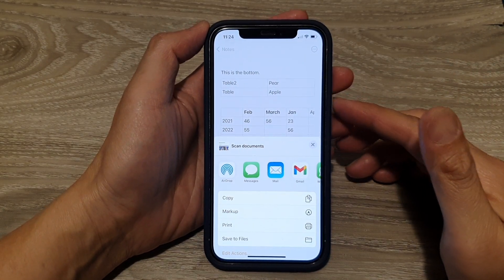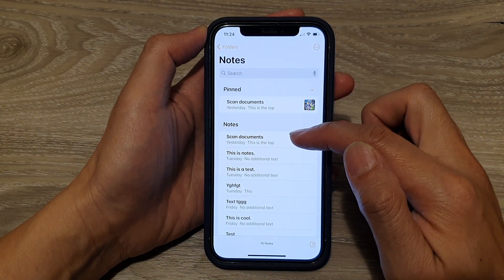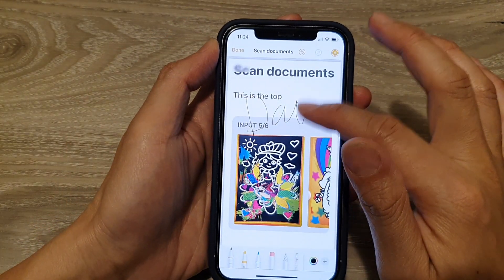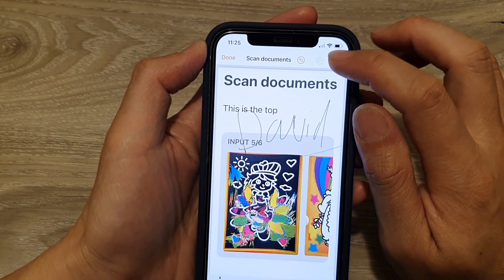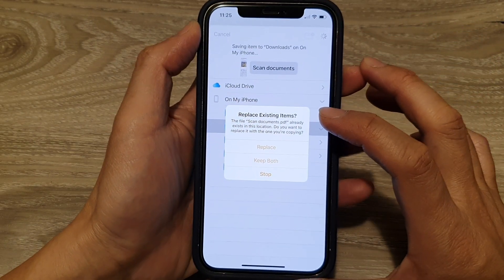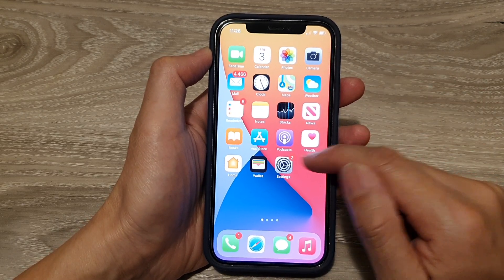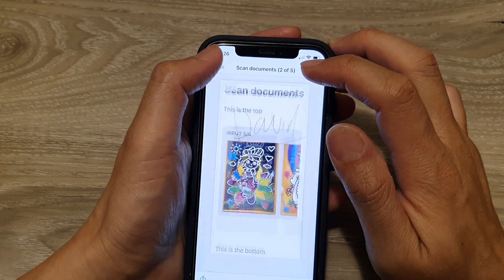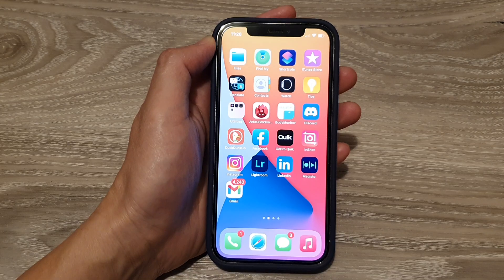iPhone 12: How to Markup a Note in the Notes App & Save as a PDF File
Learn how you can markup a note in the Notes app and save it as a PDF file on the iPhone 12 / iPhone 12 Pro.